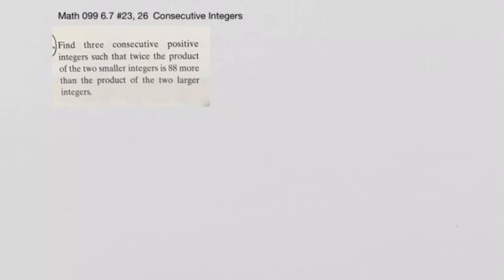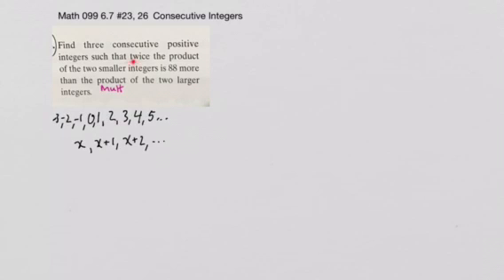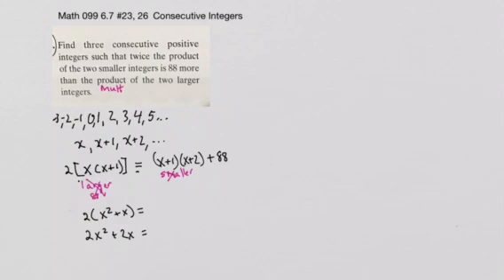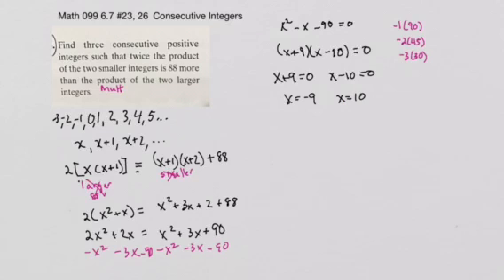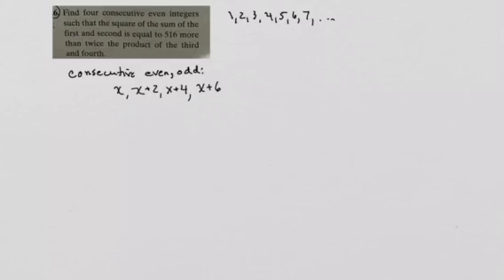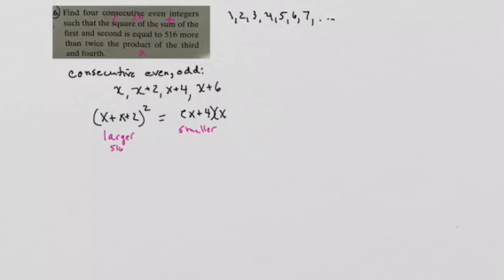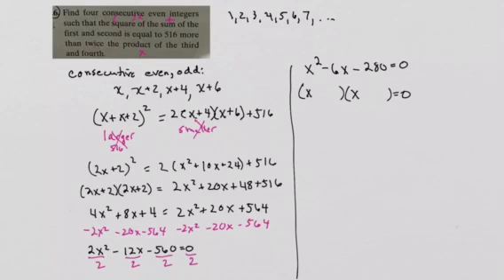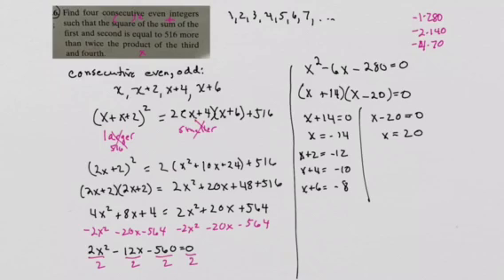Hawkes Math 099 6.7 #23, 26 Consecutive Integers